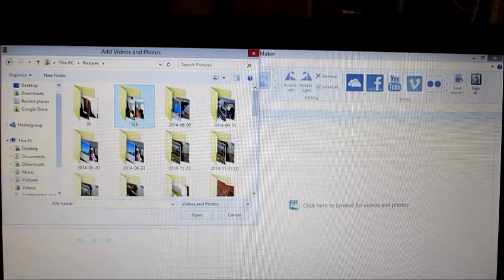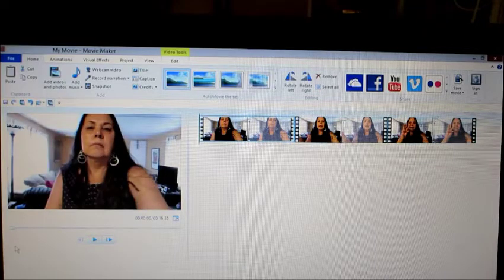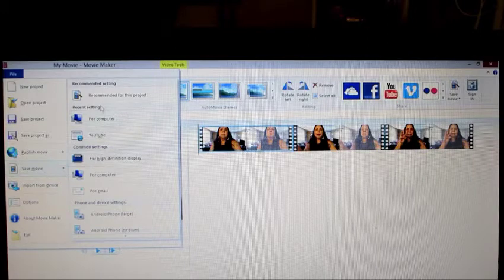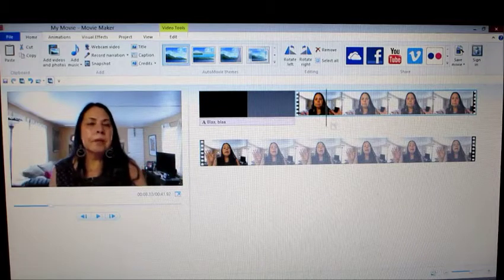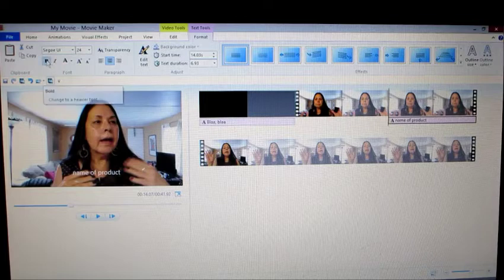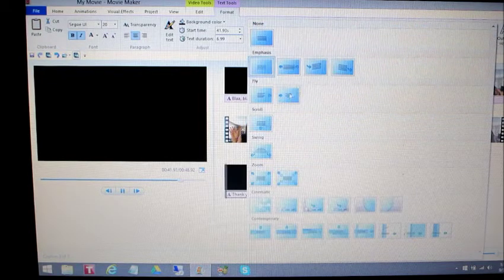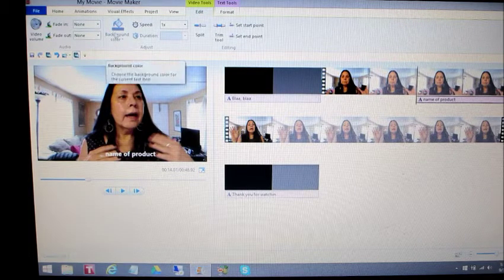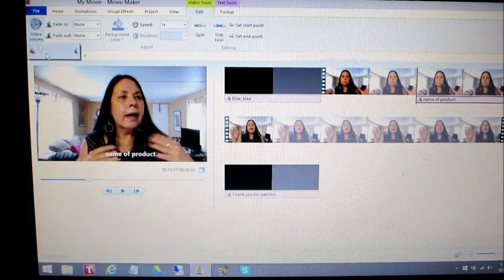Basic Editing Using Window's Movie Maker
This is simple and basic editing using Window's Movie Maker for PC's. Please leave any questions in comment section and I will try to answer them. Just play around and have fun. I hope this helps you to learn how to edit.

Windows Live Essentials 2011
for Windows 7 only!!!
You shouldn't need to download it for Windows 8 & 10

I normally post vlogs on Monday, Wednesday and Friday.
XOXO,
Claudee